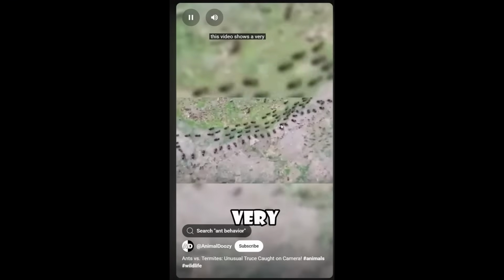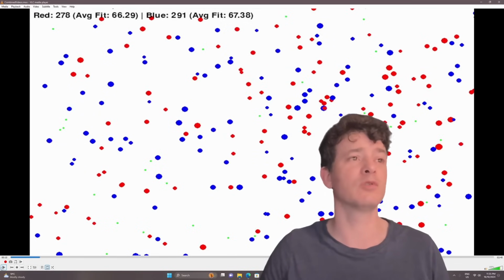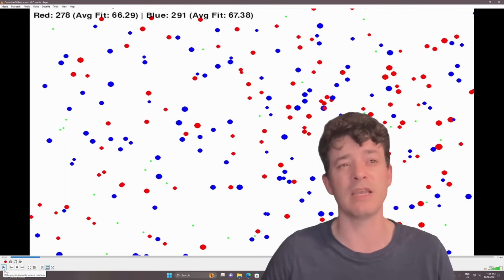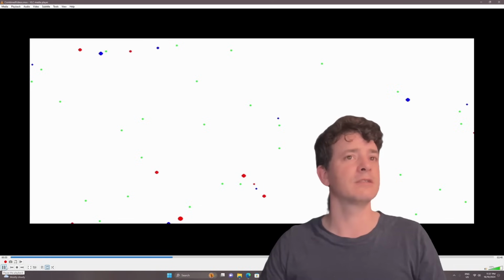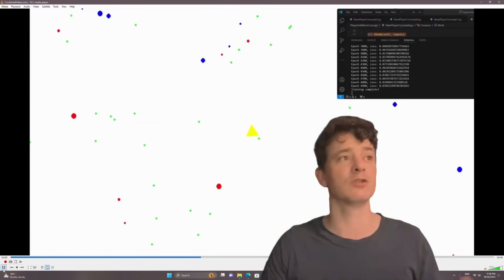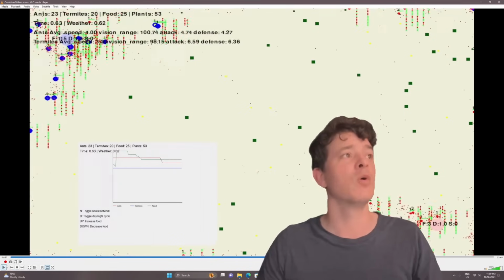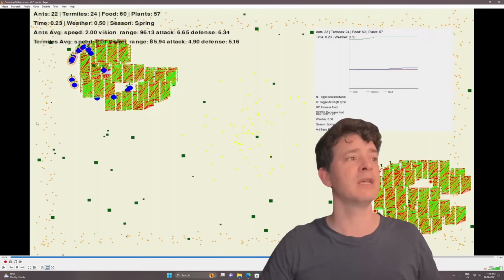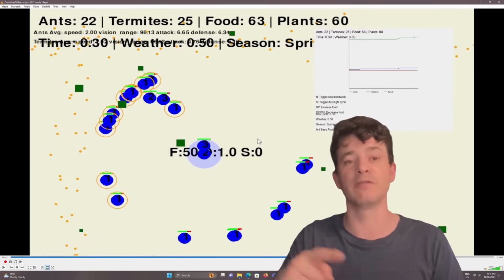Attempted simulation of Ants and Termites | neural net and genetic algorithms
Ecosystems in coding is very interesting to me. Neural nets and Genetic algorithms. I think there are lots of ways of carrying this out and I touched on a few here but I think this was more about learning than building something really good. Come back for more at some point in the future.

I got a lot of inspiration over the years from Daniel Schiffman
His enthusiasm for coding is infectious. Here is a link to the processing on Github run by him and MIT

Here is my Github for this project lots of files sorry, They should just work with python and the name of the application. You will probably have to do a few pip installs.